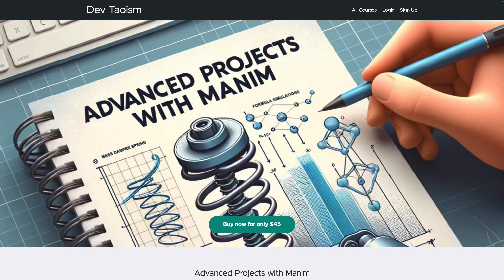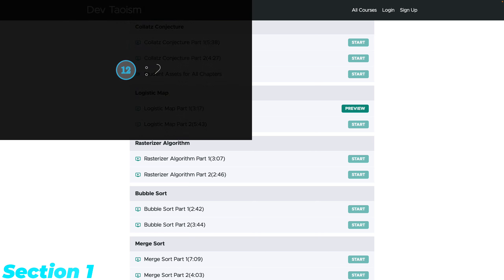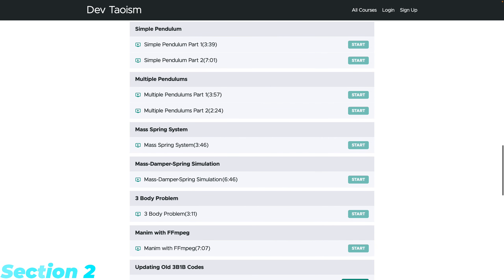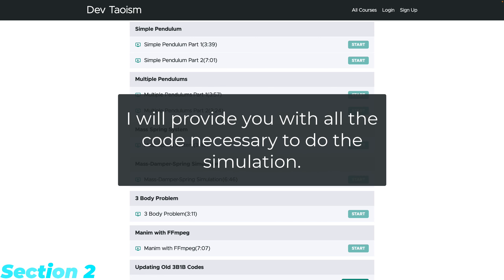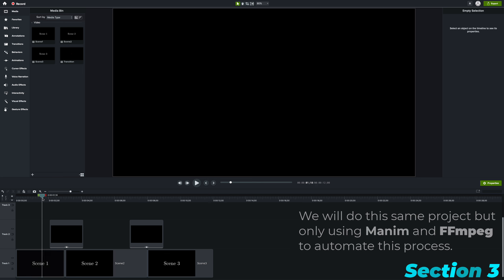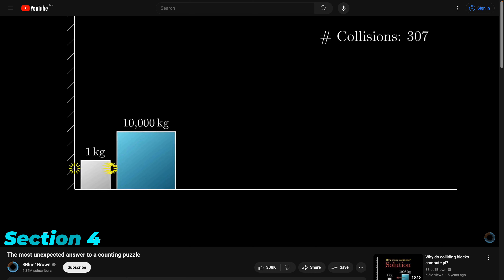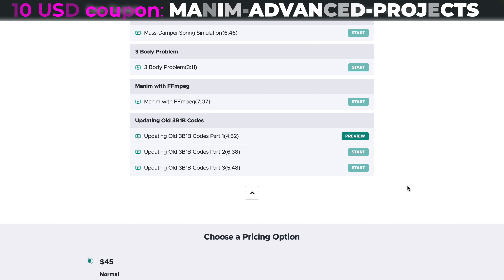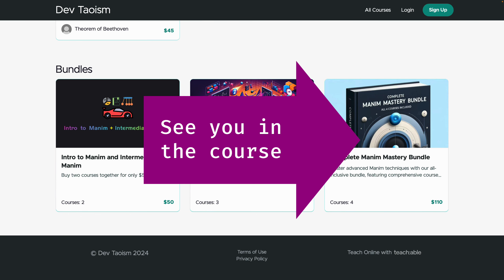Advanced projects with Manim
MANIM-ADVANCED-PROJECTS